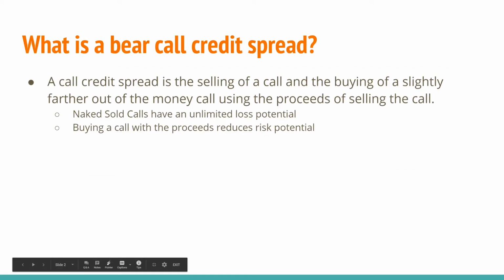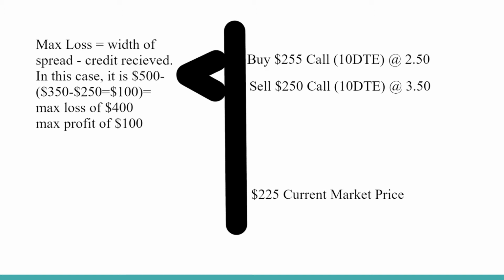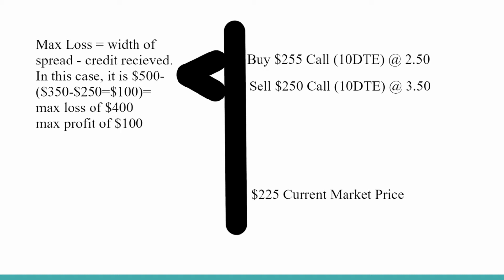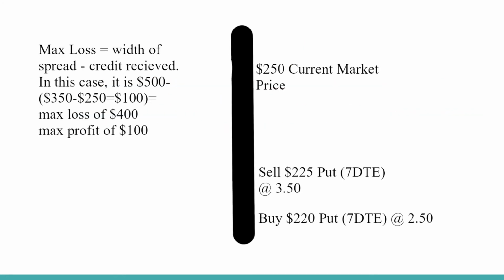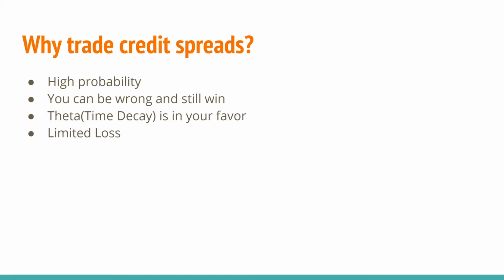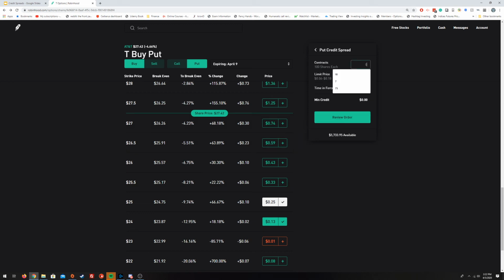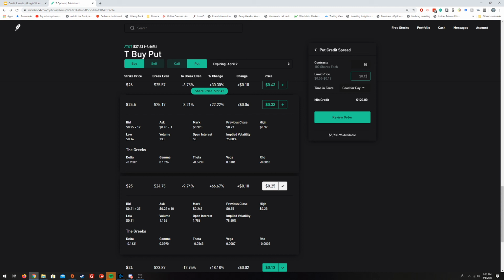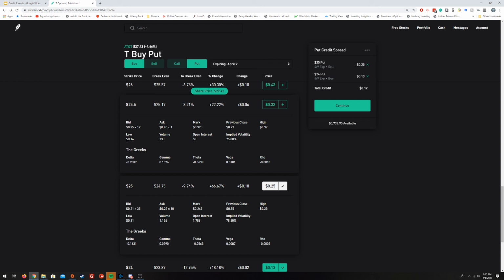Credit Spreads(Bear Call Credit Spread and Bull Put Credit Spreads Explained)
I describe bear call credit spreads and bull put credit spreads and how they work. I talk about risk-reward and profit/loss based on these option trades.